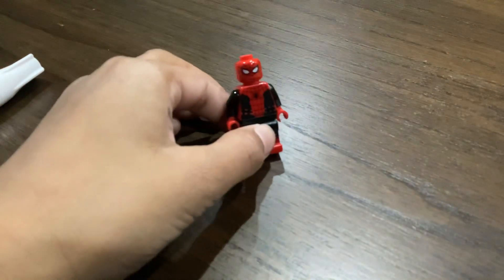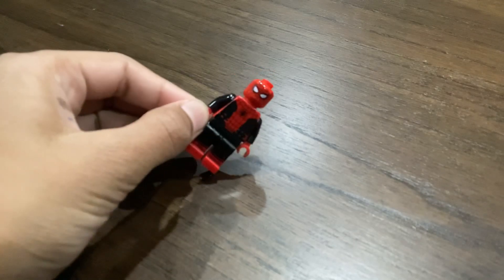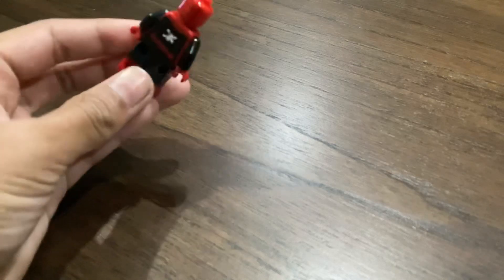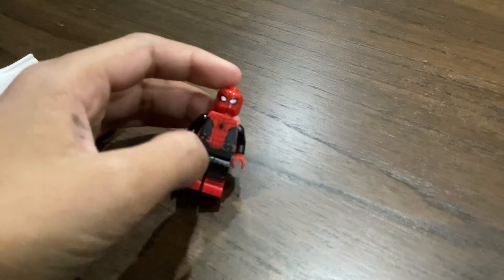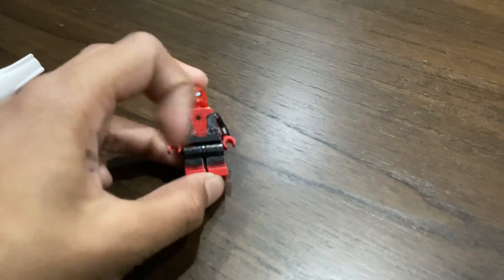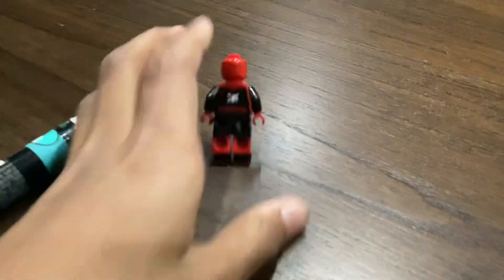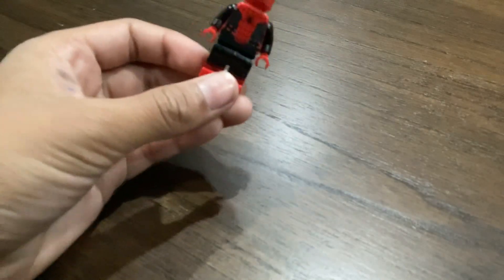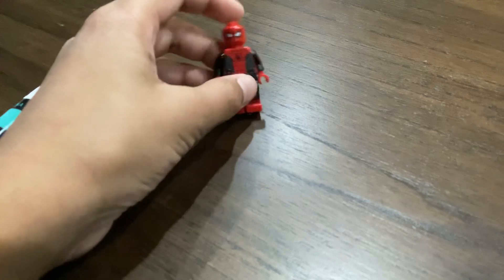Lego custom spiderman Tom from spiderman ffh